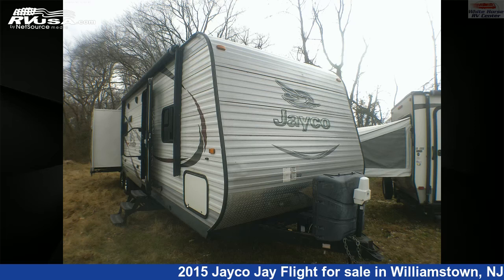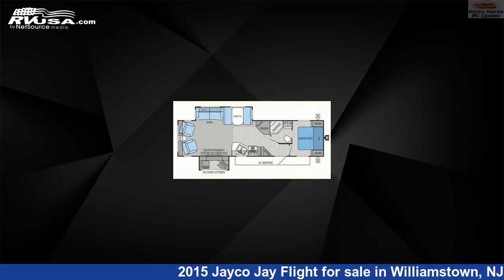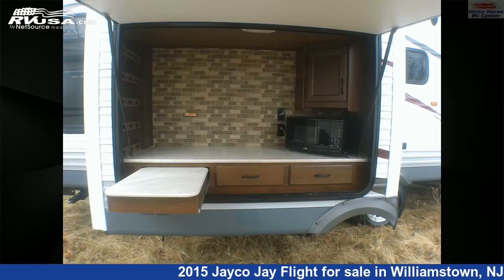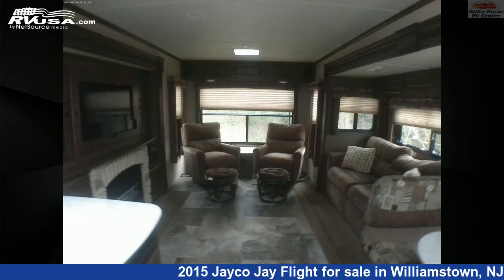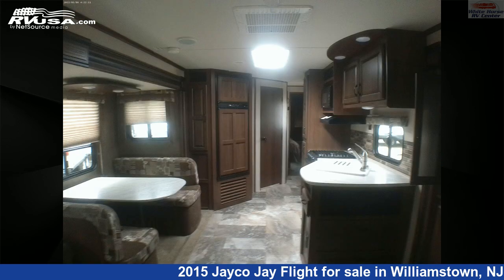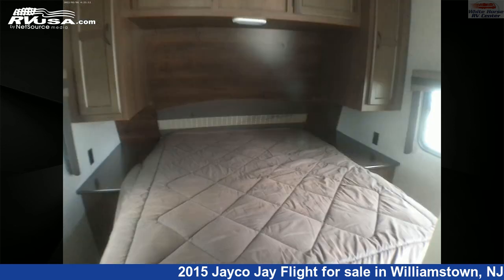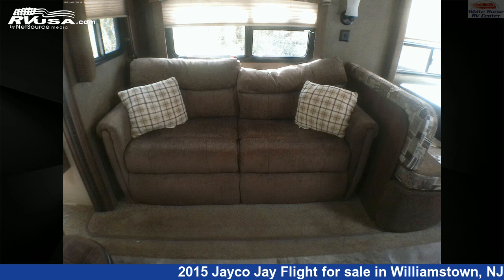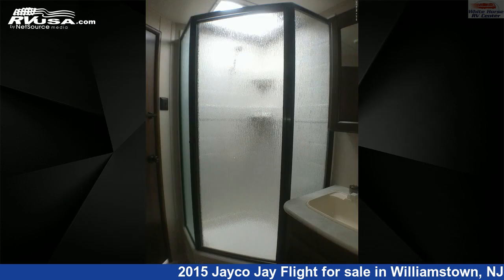Spectacular 2015 Jayco Jay Flight Travel Trailer RV For Sale in Williamstown, NJ | RVUSA.com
This 2015 Jayco Jay Flight 32RLDS Rear Living Double Slide is a Travel Trailer RV. It is located in Williamstown, NJ 08094 and is offered for sale by White Horse RV Center. This Used Jayco Is 35' 6" in length and features 2 slideouts, a tan/brown classic neutrals interior, sleeps 6, TV, Air Conditioning, External Shower, Auxiliary Battery, Slideout, Skylight, and 86 gal fresh water capacity. The floorplan layout of this Travel Trailer features Front Bedroom, Mid Kitchen, Outdoor Kitchen, Rear Living Area.The unloaded weight of this 2015 Jayco Jay Flight 32RLDS Rear Living Double Slide is 8081 lbs.